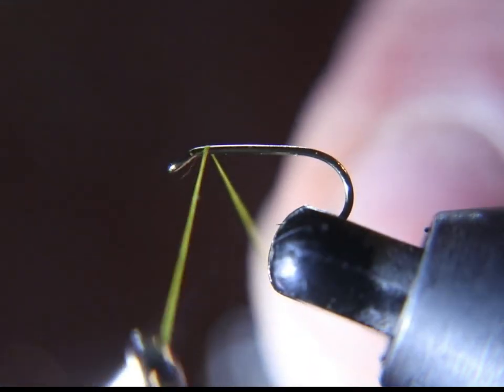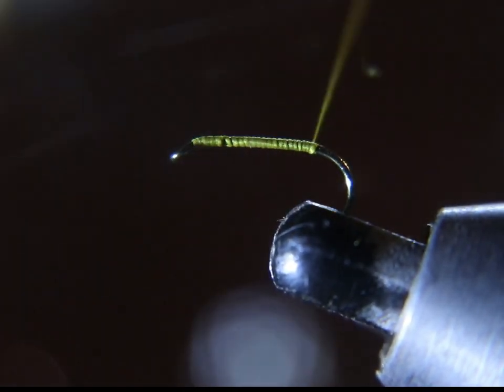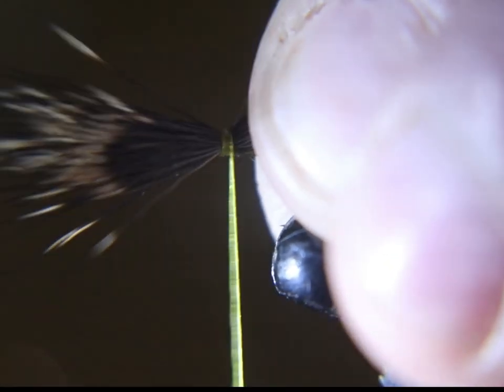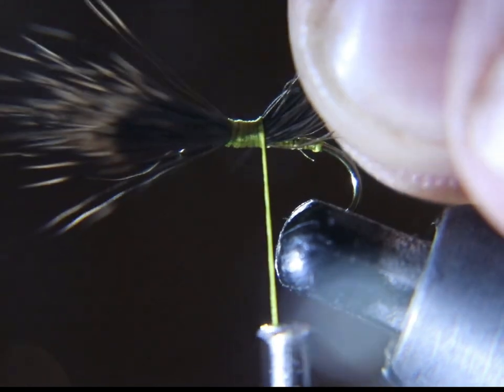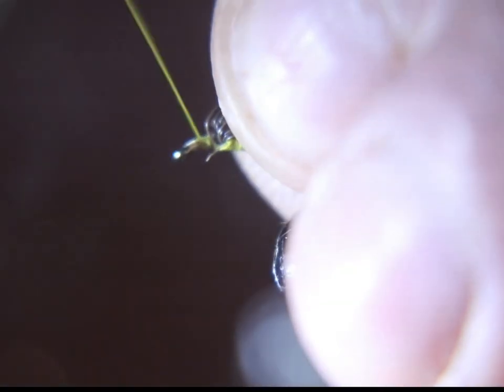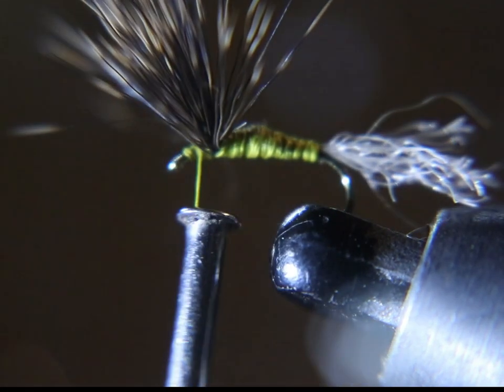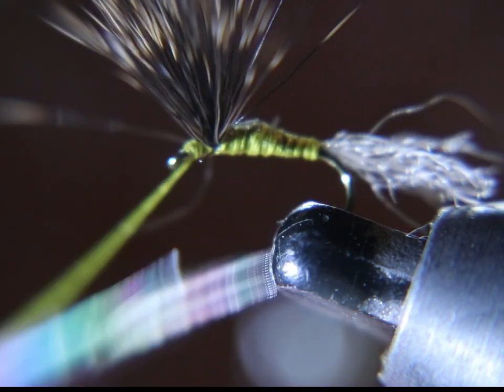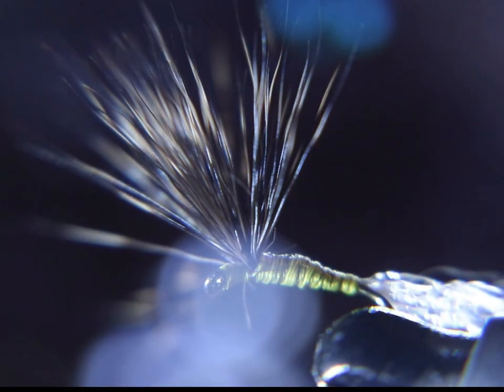Blue Winged Olive sparkle dun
Today we tie my favorite B.W.O dry fly they work really well lets get to the vise.